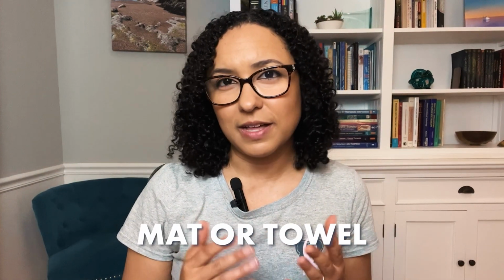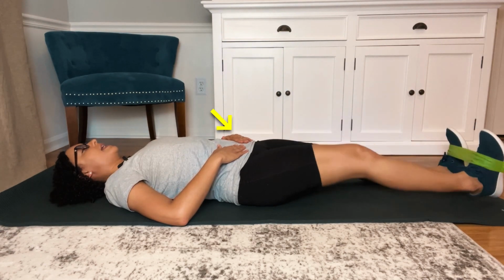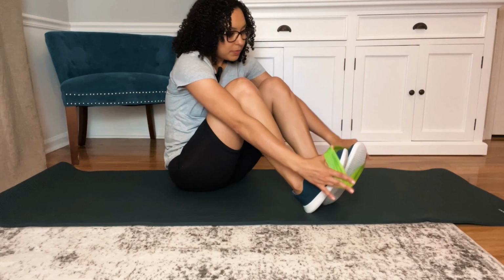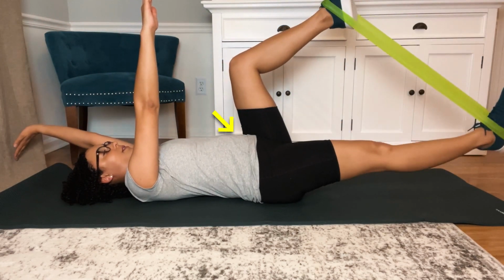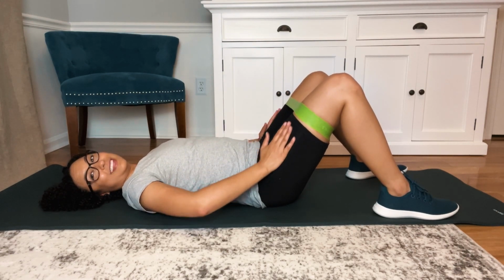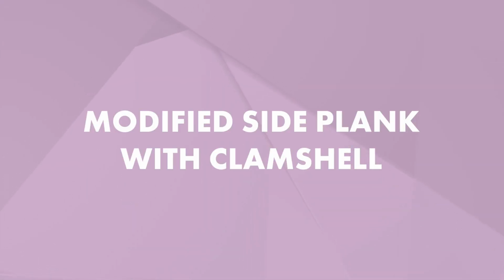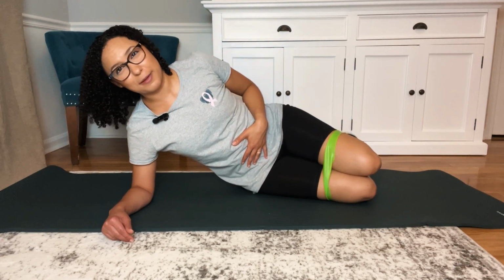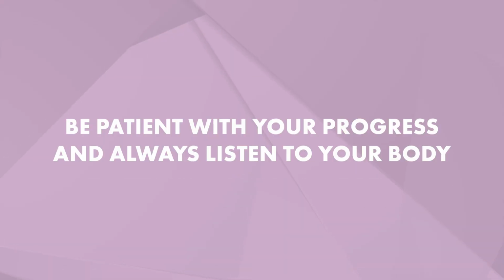Intermediate Core Exercises for Diastasis Recti | Postpartum Workout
In this video, I guide you through an intermediate core workout routine with four challenging and effective core exercises specifically designed to address diastasis recti.  Diastasis recti, also known as abdominal separation, often occurs during pregnancy, but can also happen with rapid weight gain. It's crucial to approach this condition with the right exercises and techniques to promote healing and regain your core strength. If you're ready to strengthen your core, address your diastasis recti, and restore your abdominal muscles, this video is for you!

Make sure you've completed my beginner's routine consistently for at least 2-3 weeks first if you're new to your healing journey

TIMESTAMPS:
00:00 - Hello!
00:31 - What is diastasis recti?
00:55 - What you need to prepare for this exercise routine
01:21 - Resisted hip flexion
04:32 - Resisted dead bug
06:46 - Banded bridge
09:47 - Modified side plank with clamshell

Follow me for even more content!

I appreciate your questions and comments! However, I cannot respond to personal medical questions. Remember that OncoPelvic PT provides general education and is not a substitute for professional medical advice, diagnosis, or treatment.

Content ID Code: D3FQWVYMGPRTDYEC, 9LEPVYQB9KEO1Y16, RNPXBB4HOBKCPIZO, R9OGLBQEUEEY6XI1, 20YBQDOB6LIMCS5O